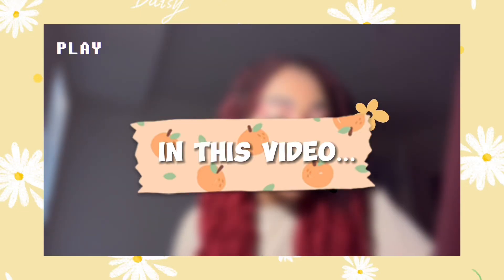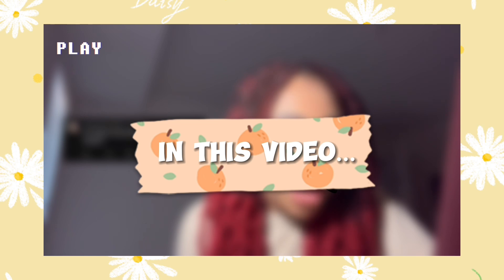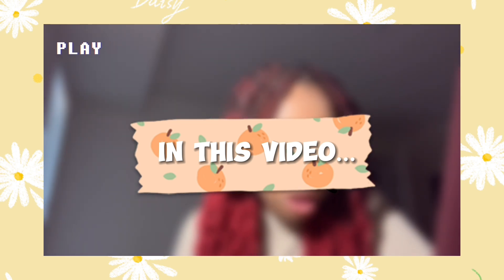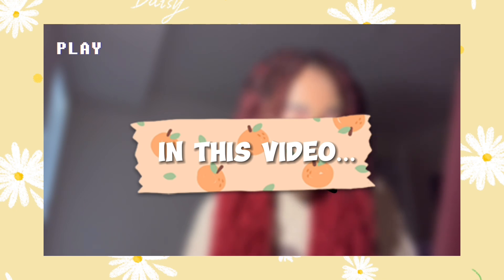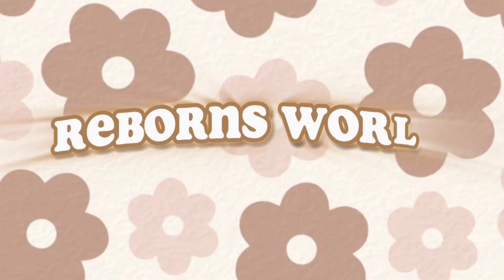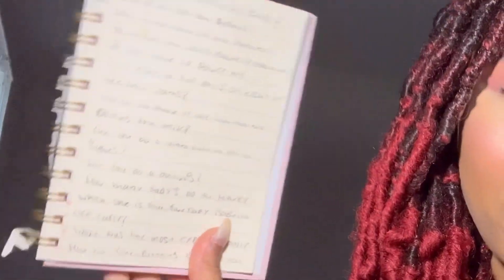Q&A(*FAQ*)|Reborns World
•Use 1080p Or 4K Quality For Better Quality”
•THE FORMULA IN THIS VIDEO IS ETHEIR FLOUR OR EXPIRED FORMULA‼️
*FAQ*
•Do You Take Them Out In Public?
No I Haven’t Yet But Maybe in The Future!
•How Old Are You?
Im 13!
•When’s You’re Posting Schedule?
I Don’t Have One Yet!
•*if I Didn’t Answer Your Question Comment It Down Below*
•Sub Count?✨ 11,000 ✨
•Sub Goal?✨12,000✨

•If You’ve Made All The Way Down Here! Comment a🙏